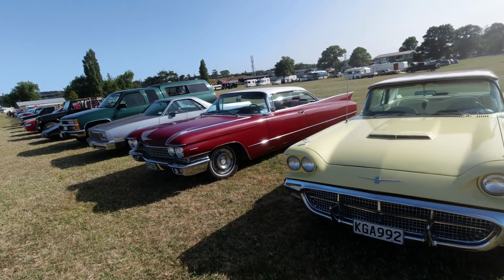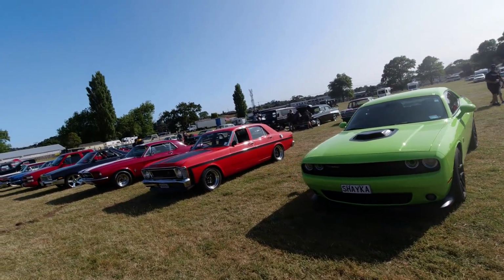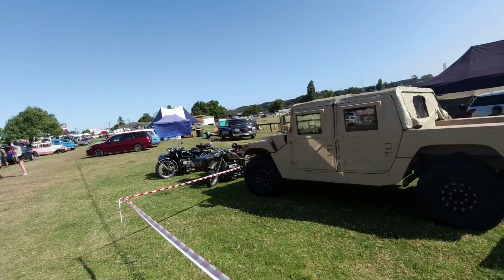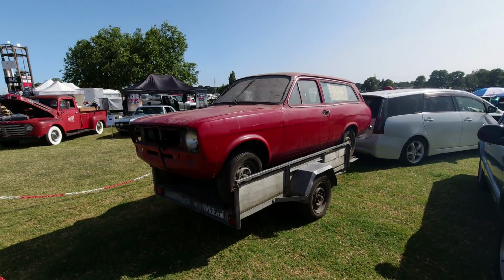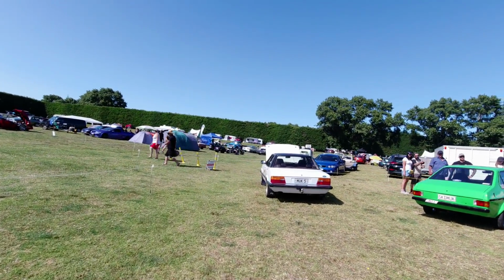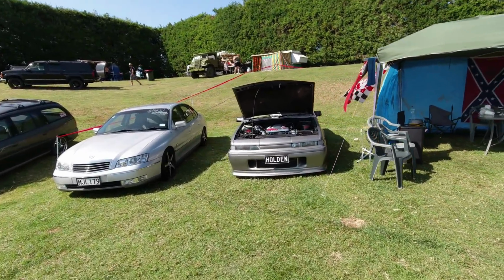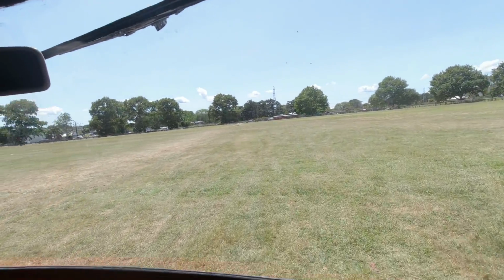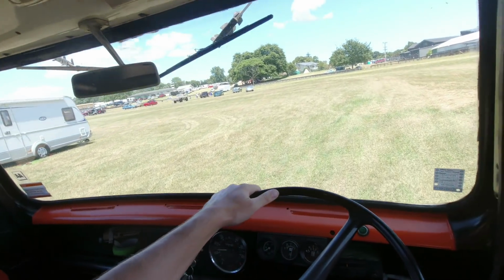(EP40) Kumeu Classic Car and Hot Rod Festival, January 2020, New Zealand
Another show report, though it turns out this was the day that most folk went home. Still, some interesting motor vehicles, including a Bedford O-Series bus, many Holdens and Fords, much Americana, a familiar Austin Cambridge A50, a Morris J4 van, rotary Mazda pickup and an Australian army six-wheeled Land Rover!

Filmed in January 2020 in Kumeu, near Auckland, New Zealand.

where you'll also find support options.